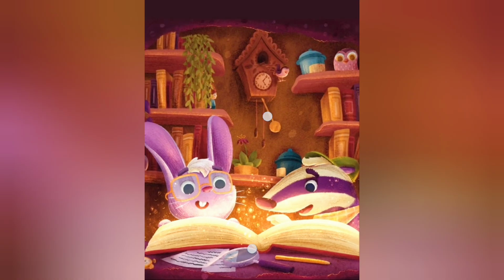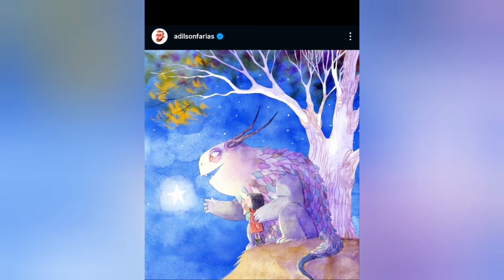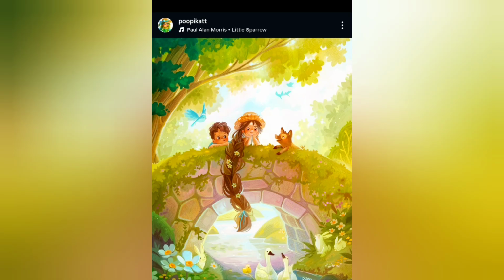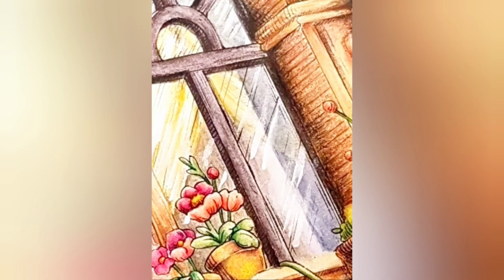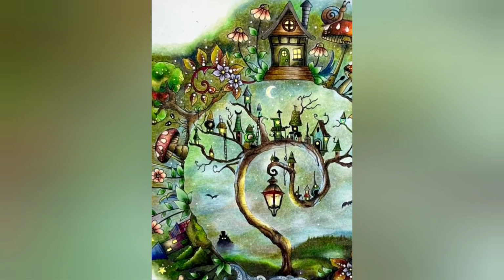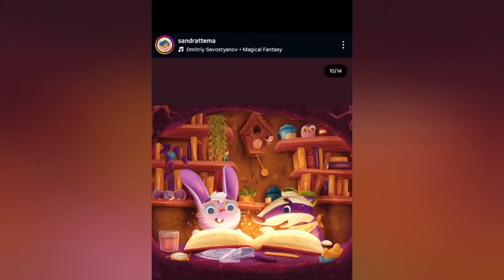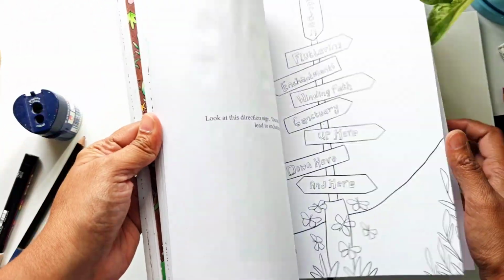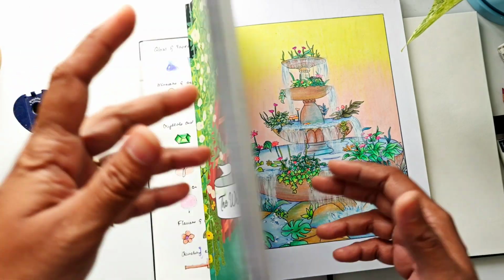⟡ White Highlights in Coloring Books | Technique You Need to Know ⟡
✨ The Magic of Highlights in Coloring Book Illustration ✨

In this video, I dive deep into the importance of highlights in coloring books and illustration. Whether you’re using digital tools or traditional mediums, highlights can transform your artwork from flat to vibrant, bringing objects to life with sparkle, shine, and depth.

🖊️ Materials I love for highlights:
Uni-Ball Signo Gel Pen
Gelly Roll White Pen
White Posca Pen
Beige Posca Pen
Gouache paint, acrylic paint, or acrylic pen

Happy coloring!